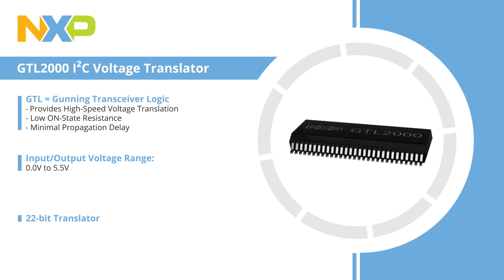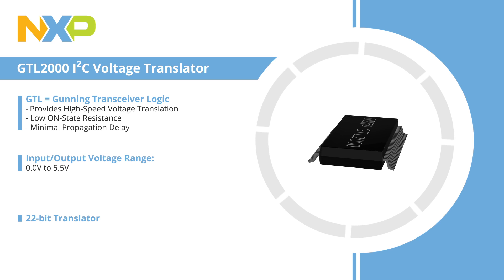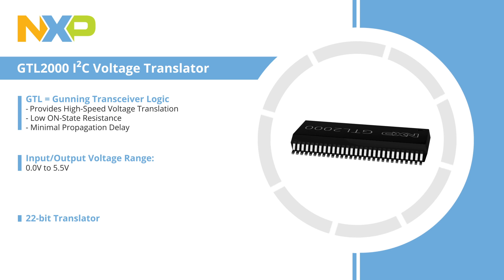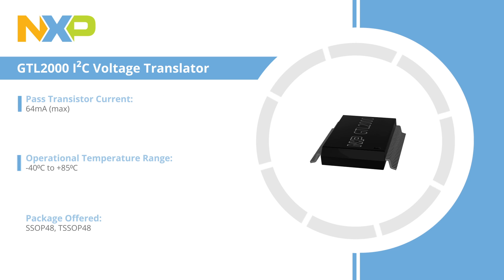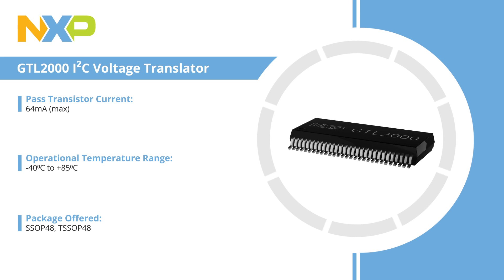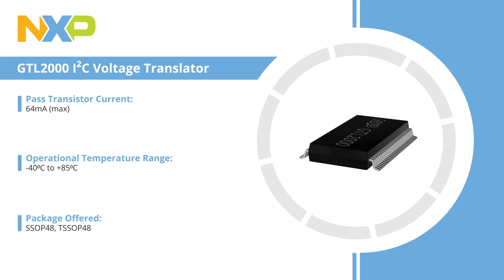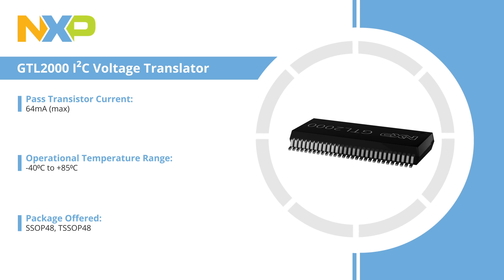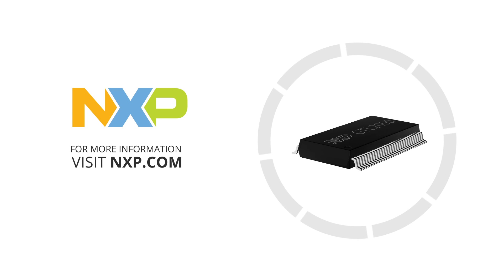NXP NEXT - I2C Level Translators